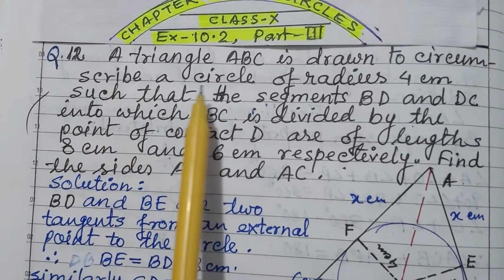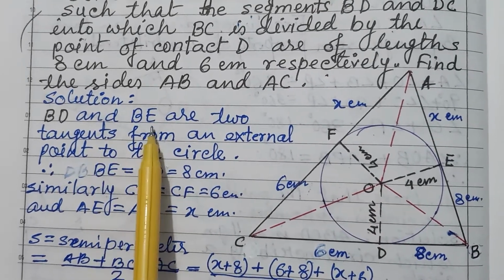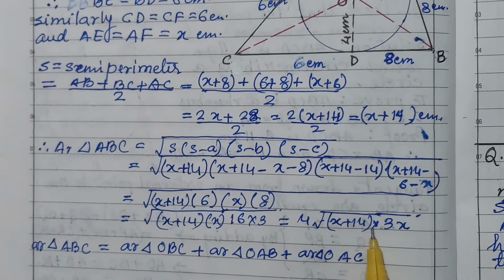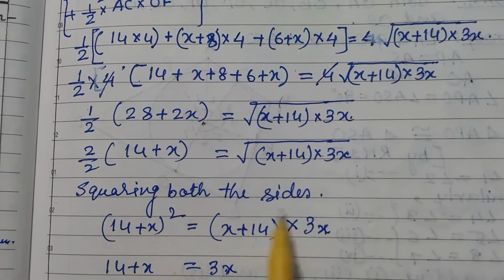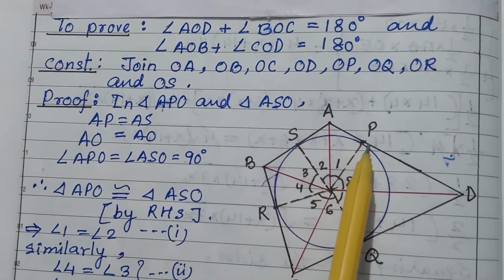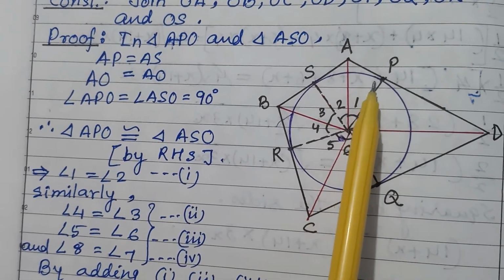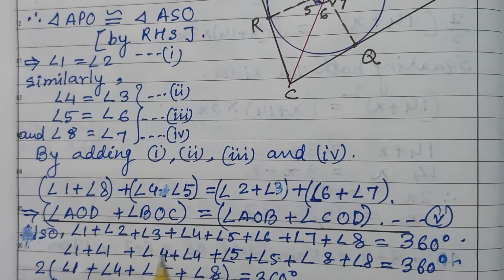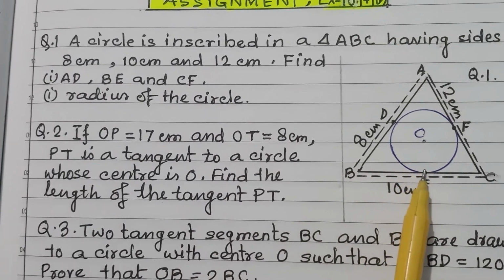NCERT MATHS | Class X | Circles CH- 10, Ex- 10.2, Part- 3